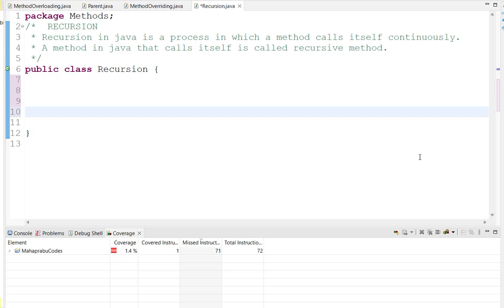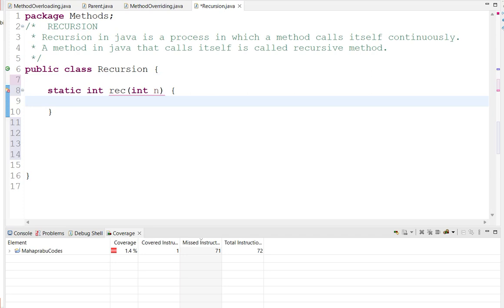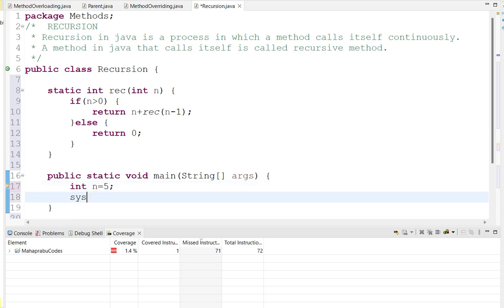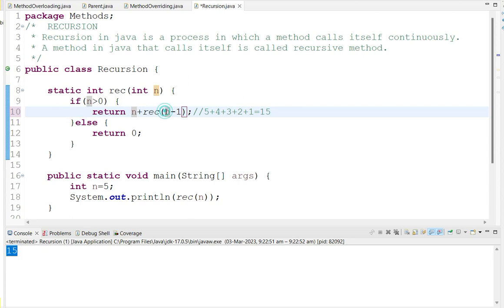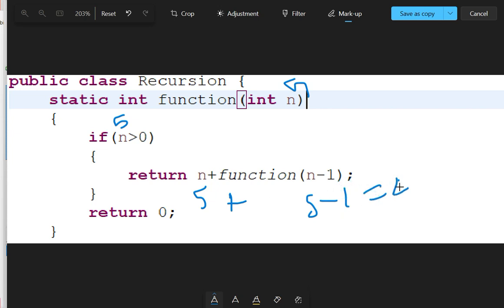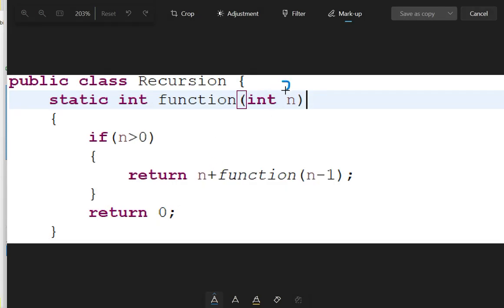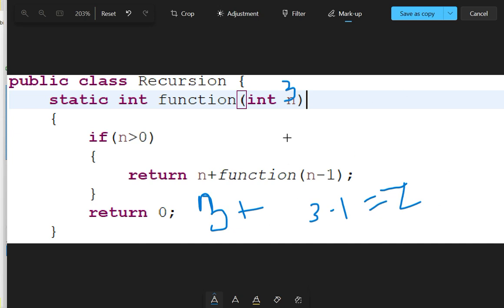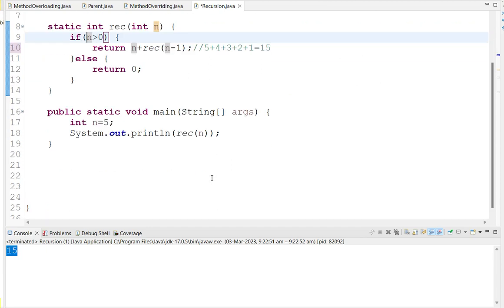Recursion in java | with example program | mostly asked question | mahaprabu codes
Difference between arraylist and linkedlist in java
ArrayList and LinkedList are two popular implementations of the List interface in Java, and they are both used to store collections of elements. However, they have different characteristics and performance trade-offs based on their underlying data structures.

ArrayList is backed by an array, which means that its elements are stored in contiguous memory locations. This allows for fast random access to elements and efficient iteration over the entire list. You can easily retrieve an element by its index using the get() method, and the set() method allows you to modify an element at a specific position. Because ArrayList uses an array, it has a fixed capacity, which means that if you try to add more elements than the capacity allows, the list will need to be resized, which can be an expensive operation.

LinkedList, on the other hand, is implemented as a sequence of nodes, each containing a reference to the next node in the list. This allows for efficient insertion and removal of elements at any position in the list. To insert an element, you just need to create a new node and adjust the references of the neighboring nodes to point to it. Similarly, to remove an element, you can simply adjust the references of the neighboring nodes to bypass the node you want to remove. However, because LinkedList nodes are not stored in contiguous memory locations, accessing an element at a specific index requires iterating through the list until you find the desired element, which can be slower than with an ArrayList.

In summary, if you need a List implementation that provides fast random access to elements and efficient iteration, ArrayList is a good choice. On the other hand, if your use case requires frequent insertion and removal of elements, LinkedList might be a better option due to its efficient performance for these operations. It's important to consider the requirements of your specific use case when choosing between these two implementations.